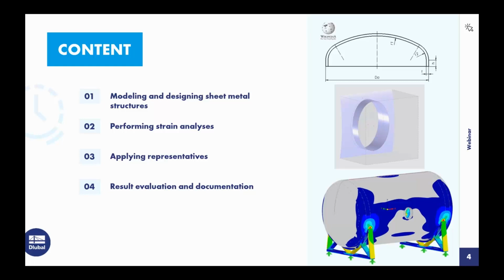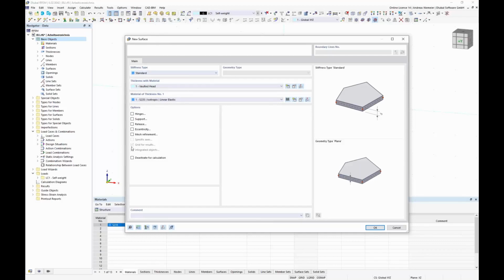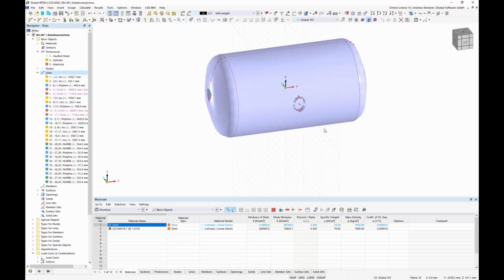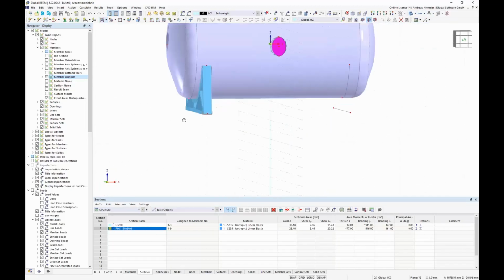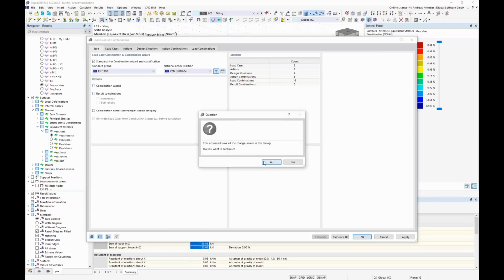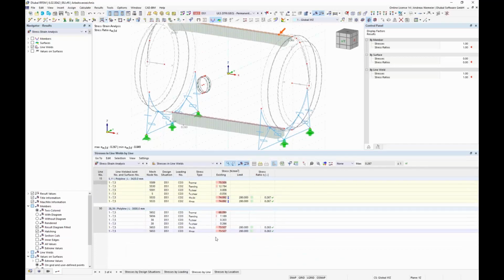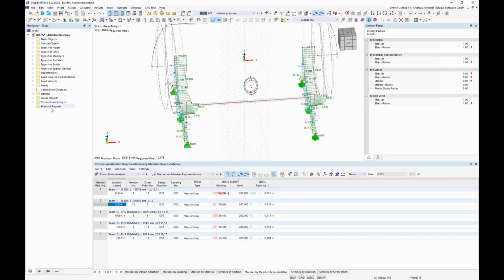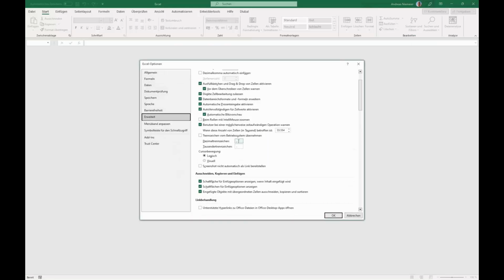[EN] Analýza napětí na plochách a prutech v programu RFEM 6 | Čt, 15. prosince 2022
V tomto webináři ukazujeme, jak lze modelovat a posuzovat konstrukce z plechu a jak provádět analýzu přetvoření v programu RFEM 6.

Podrobný program:
00:00 Úvod
03:45 Modelování a posouzení plechových konstrukcí
52:10 Provádění analýzy přetvoření
58:50 Používání zástupců
1:01:40 Vyhodnocení a dokumentace výsledků